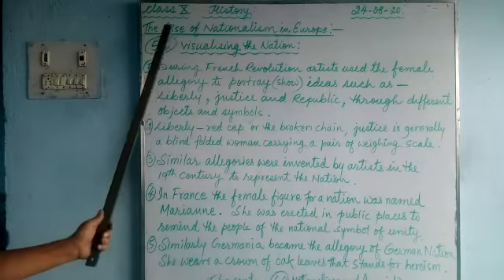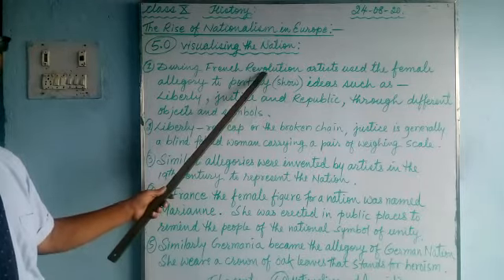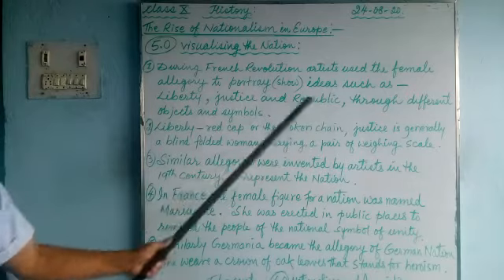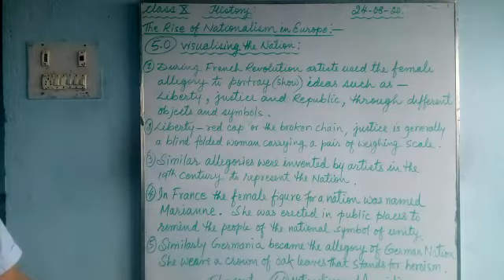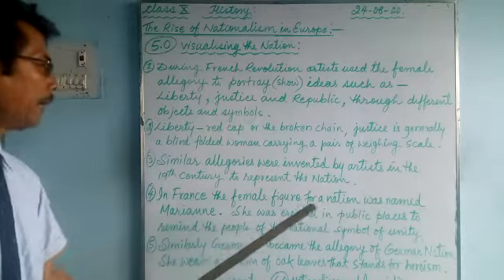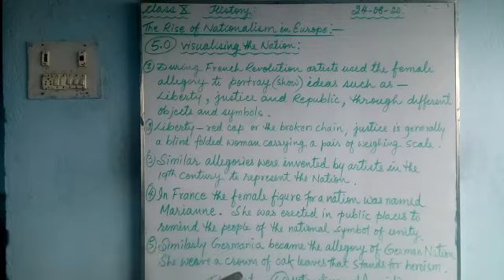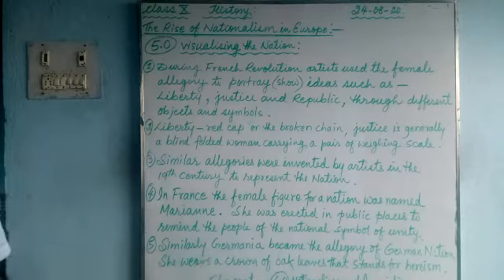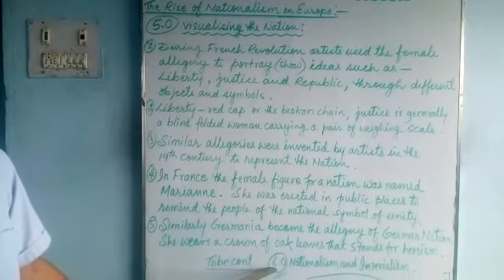eclass_History for class 10 students of Greenland Public School, Shivdhara